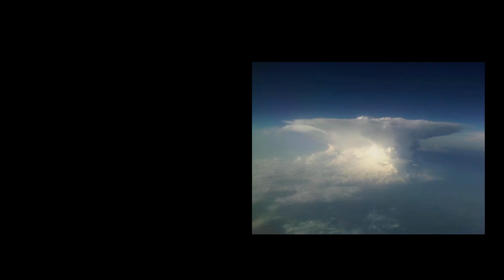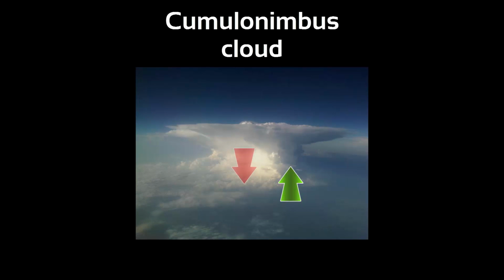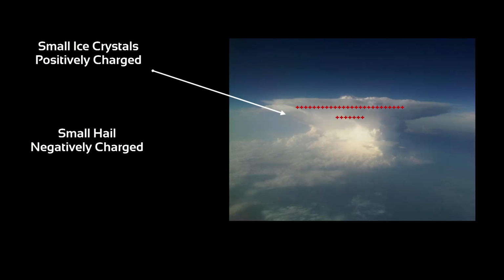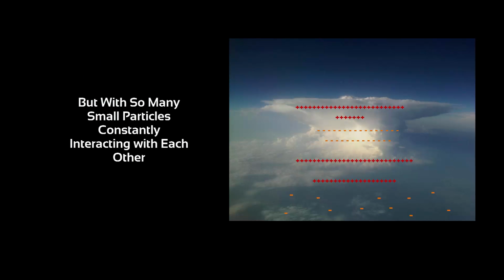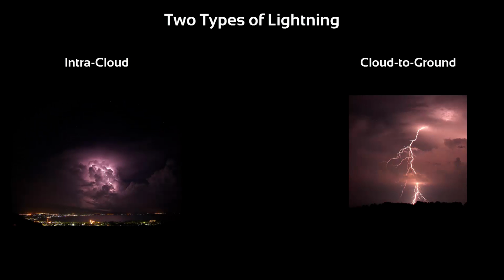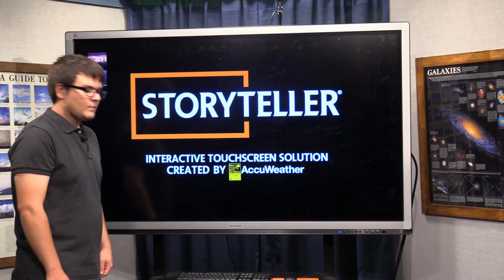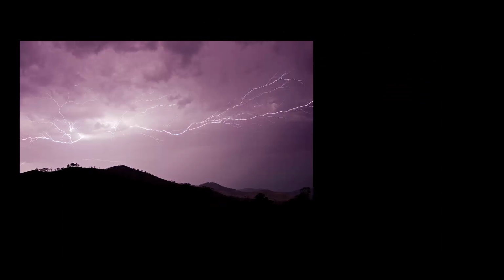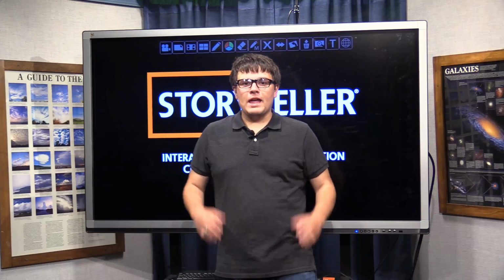What In the Wide World of Weather Is...Lightning?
Student Meteorologist Nathan Martin presents his first episode in this series of educational videos explaining different and various weather topics and phenomena